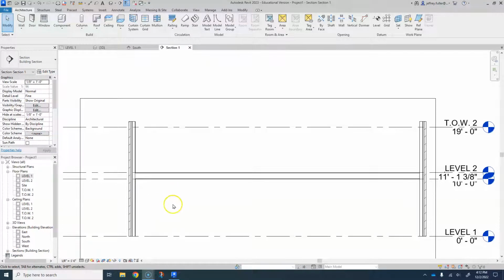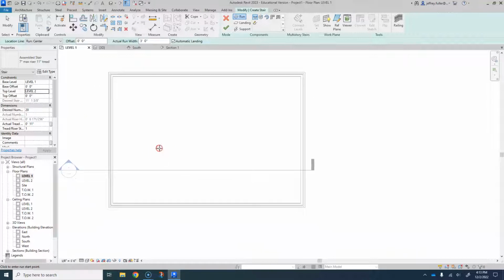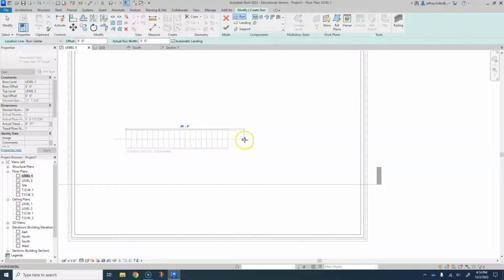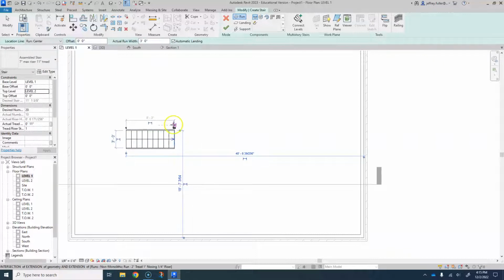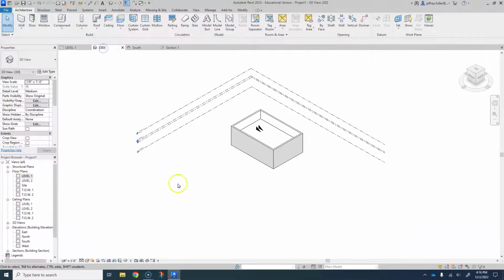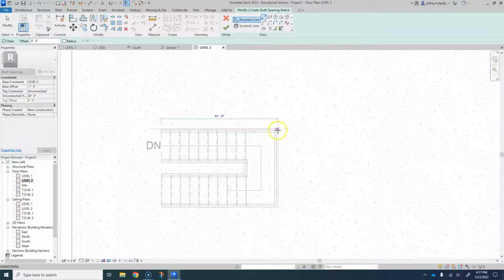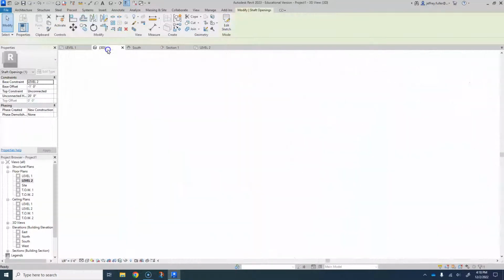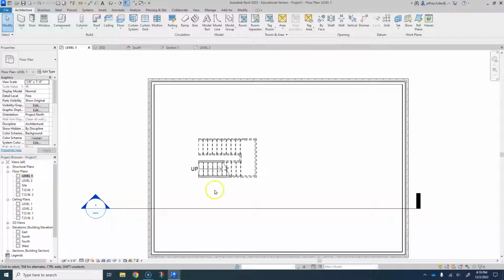PLACING STAIRS IN REVIT